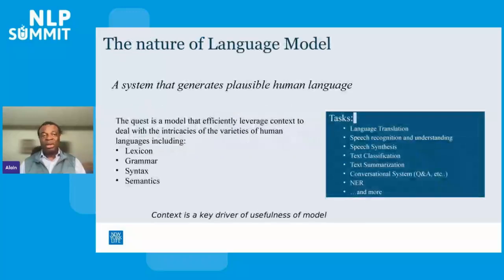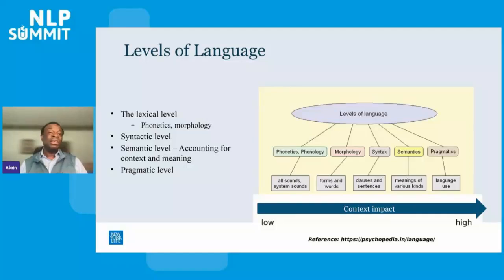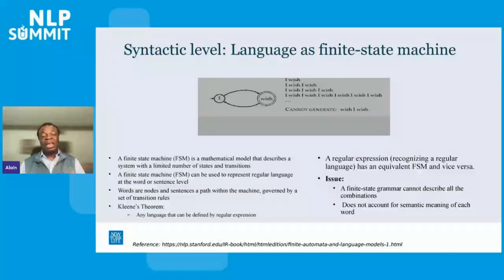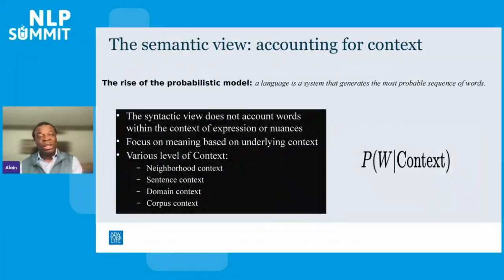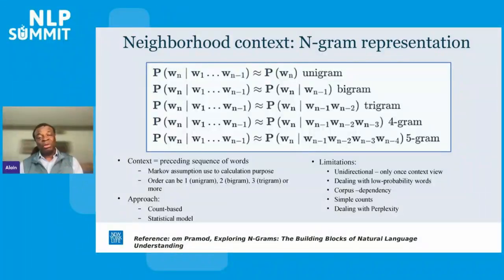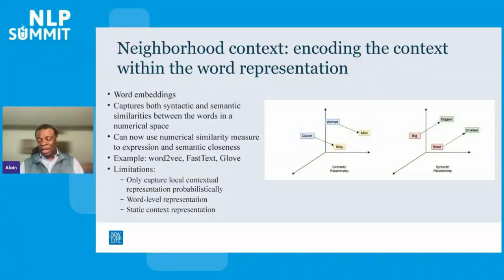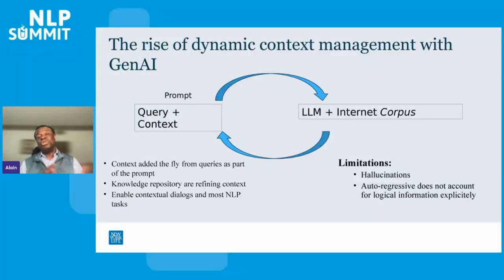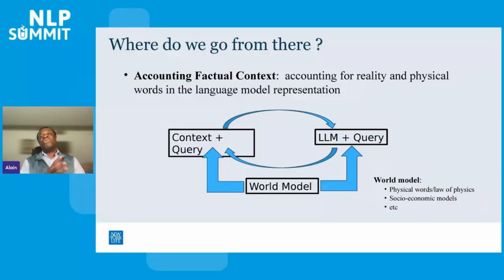The Importance of Context in Language Models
We investigate how language models leverage context, accounting for various level of language analysis from lexical, semantics and pragmatics viewpoints, and conclude with a discussion on the how context plays a role into today’s GenAI systems.

This session was presented by Alain Biem, Chief Data Science Officer at New York Life